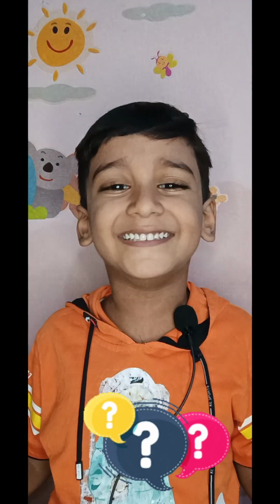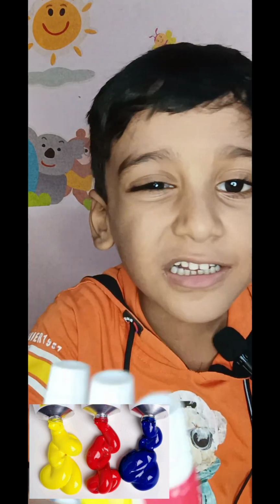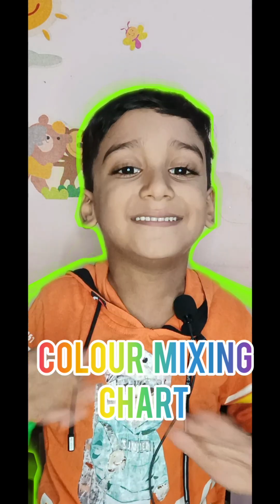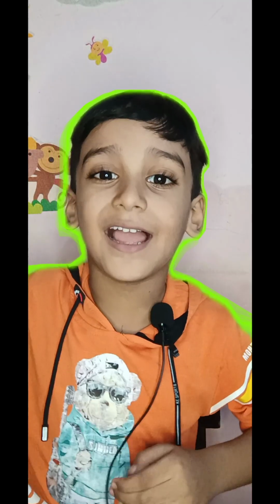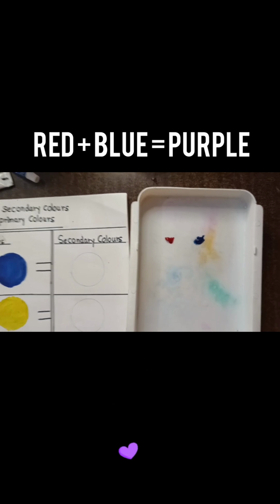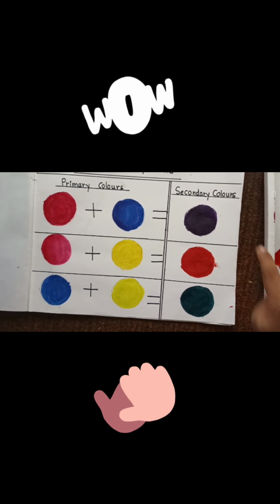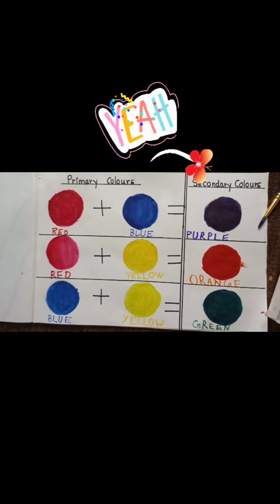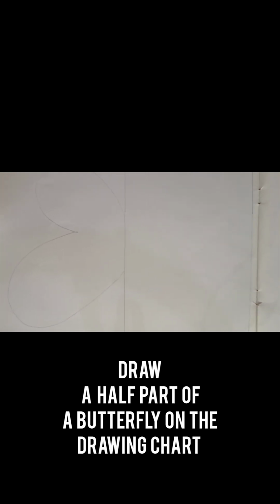𝙿𝚛𝚒𝚖𝚊𝚛𝚢 𝙲𝚘𝚕𝚘𝚞𝚛 𝚊𝚗𝚍 𝚂𝚎𝚌𝚘𝚗𝚍𝚊𝚛𝚢 𝙲𝚘𝚕𝚘𝚞𝚛𝚜🌈🎨🖌️ 𝙲𝚘𝚕𝚘𝚞𝚛 𝙼𝚒𝚡𝚒𝚗𝚐 𝙰𝚌𝚝𝚒𝚟𝚒𝚝𝚢🤩😍🤩💡 𝙷𝚊𝚙𝚙𝚢 𝙷𝚘𝚞𝚛𝚜 𝚆𝚒𝚝𝚑 𝙰𝚛𝚜𝚑𝚒𝚟 ⏰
Hello Friends.. In This video you will learn about primary and secondary colours. You will also learn how to make secondary colours with two primary colours, with the help of Colour Mixing Activity. In the of this video we will make a beautiful butterfly with these colours 😍😍😍
So, Enjoy this video.